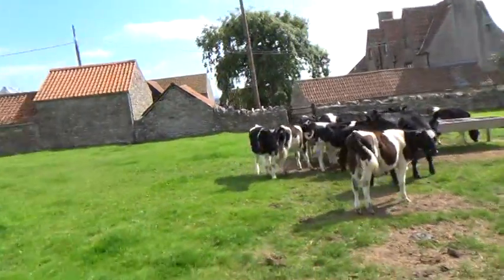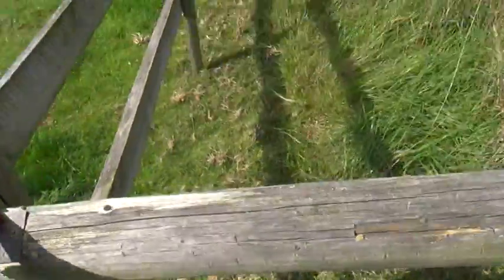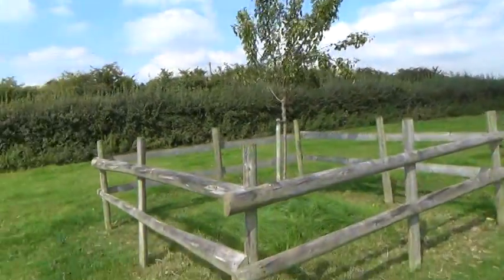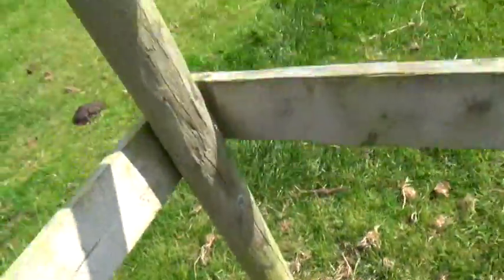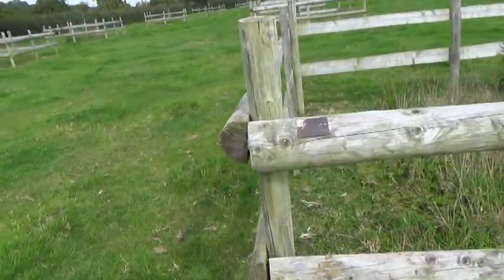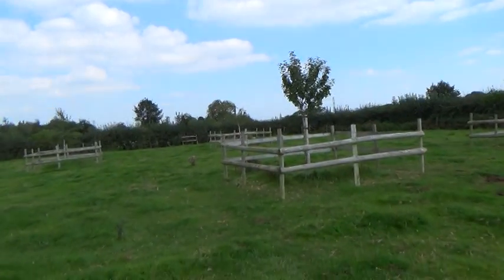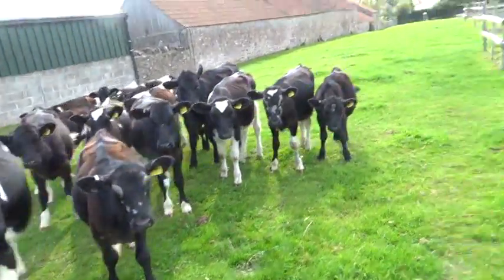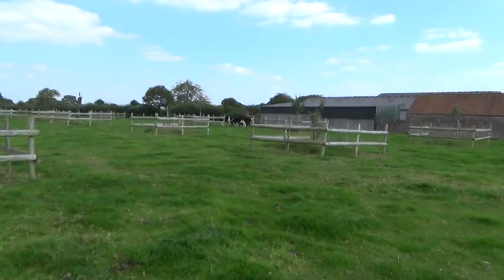walking round the new orchard in the autumn